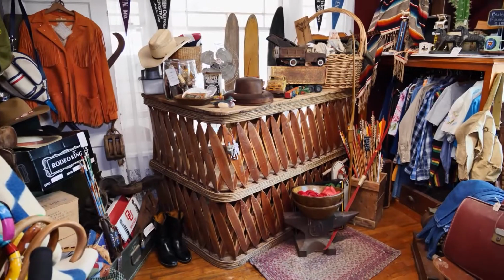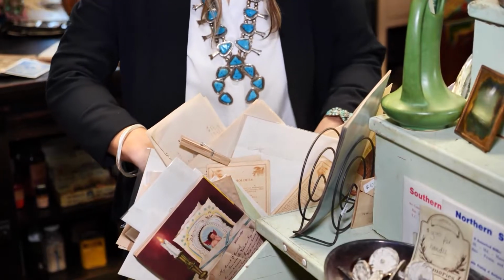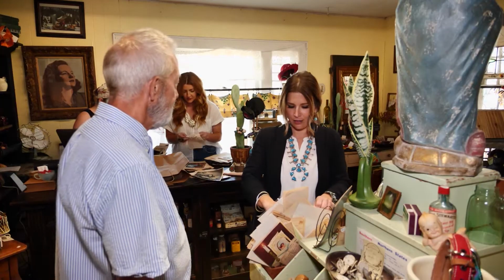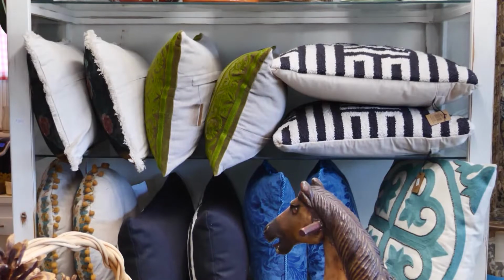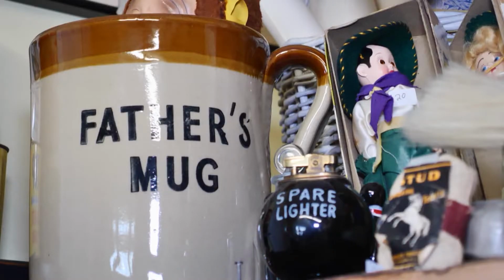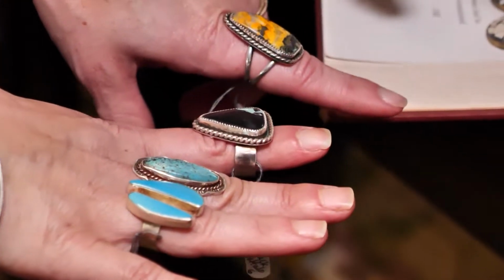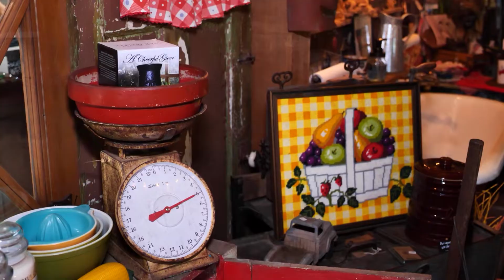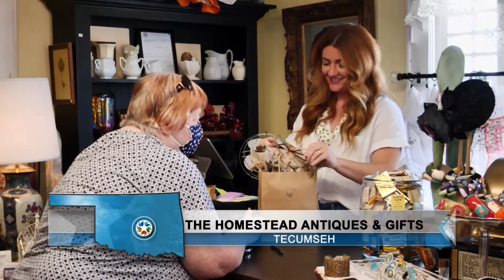The Homestead Antiques & Gifts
If you’re traveling through Tecumseh, look for the little white house downtown. It is there you will find The Homestead Antiques & Gifts which is filled with a huge variety of antiques and gifts for any taste. When you come through the door, the owners want customers to see an experience and their love for home décor and collecting antiques! Imported and historical items while others are local to the area so every room here has a theme!